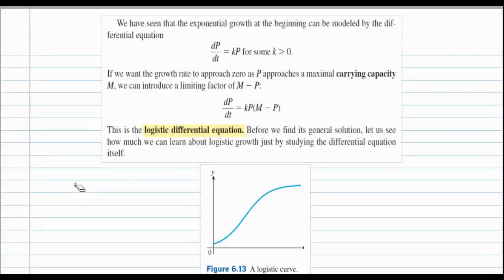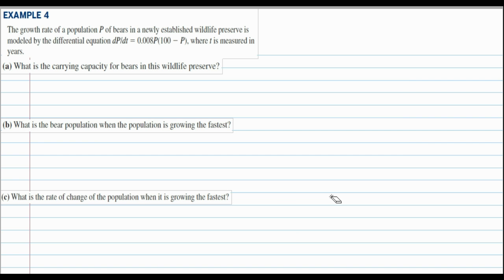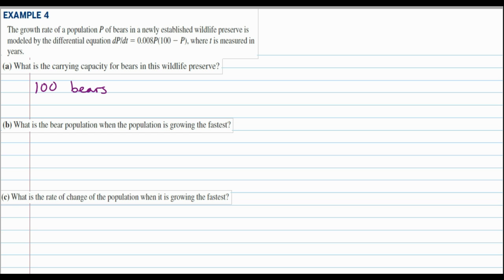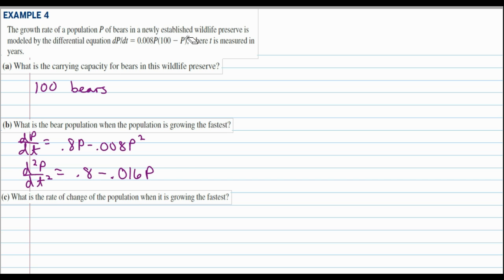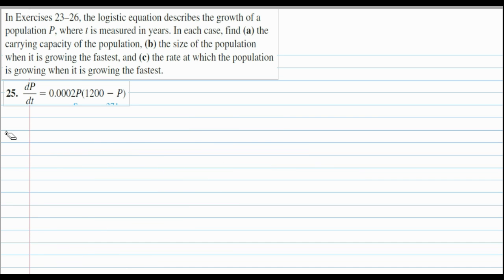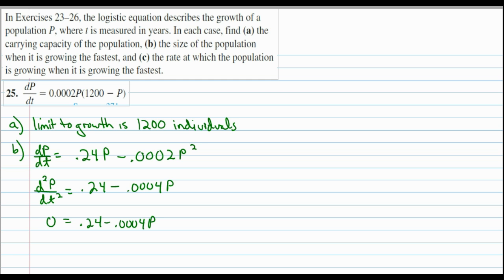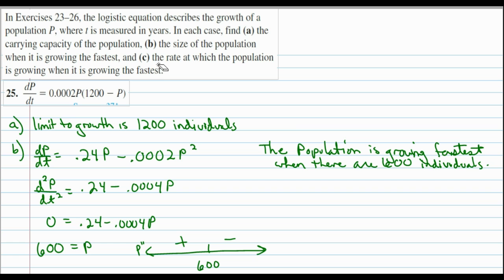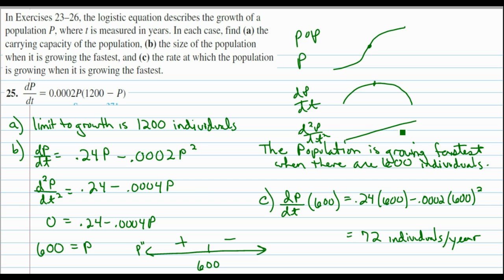Calculus 6 5 ex 4